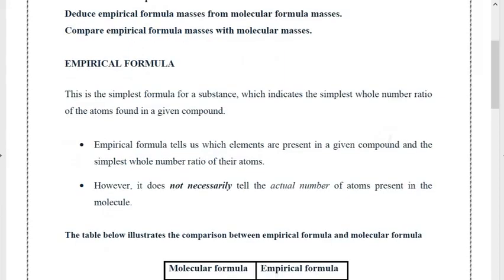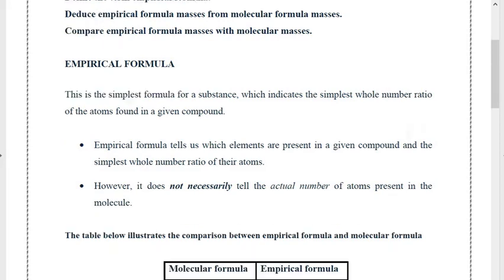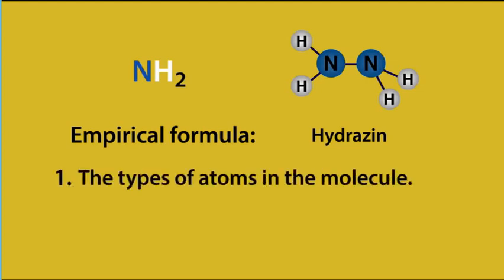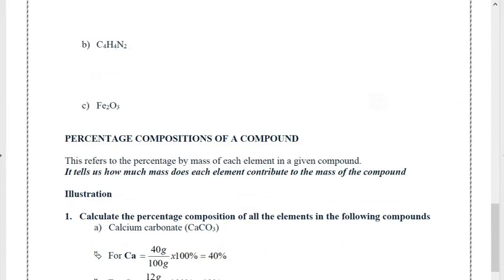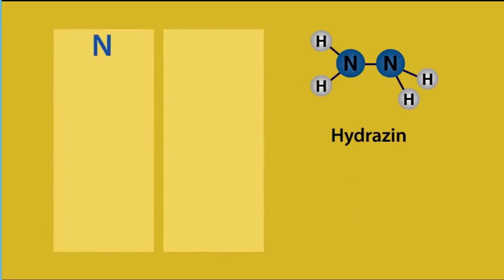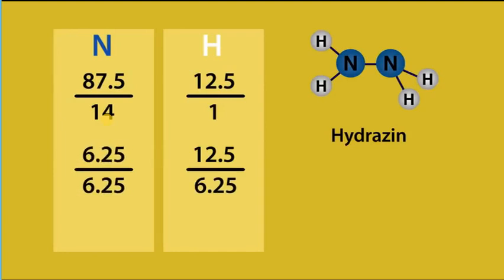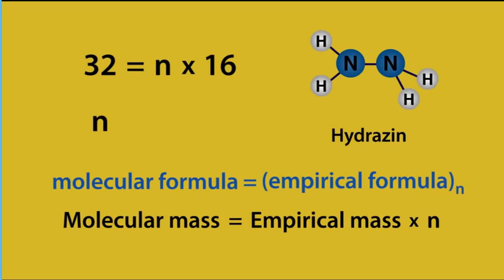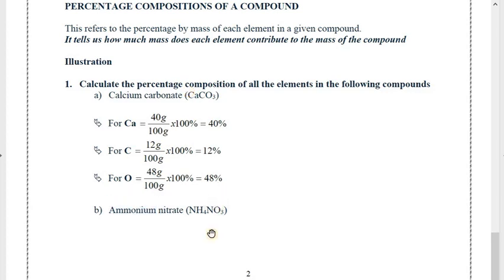Grade 10 chemistry lesson 12